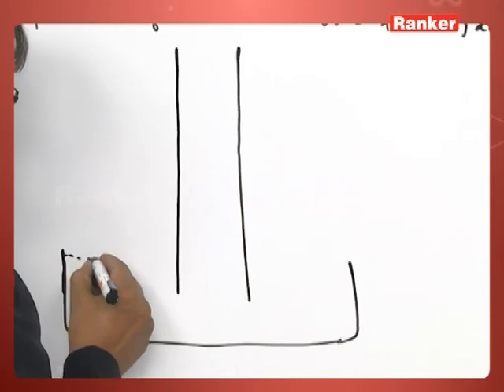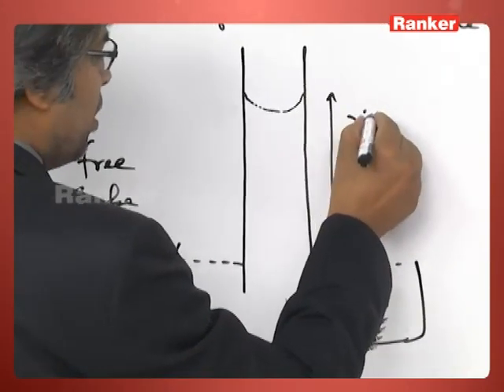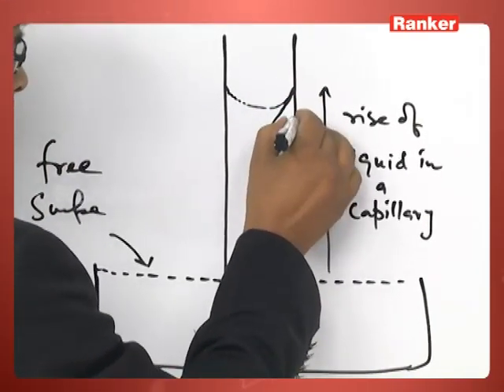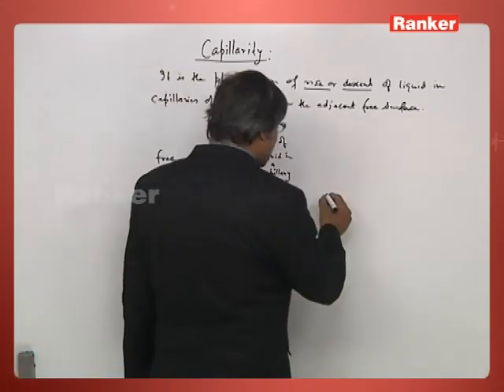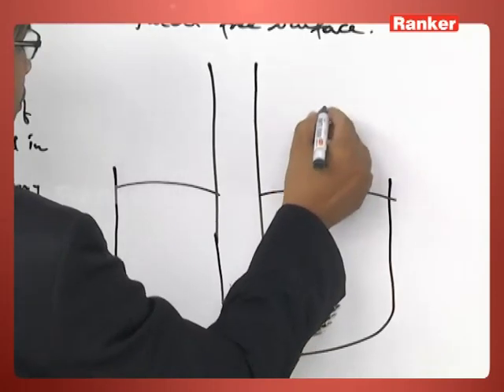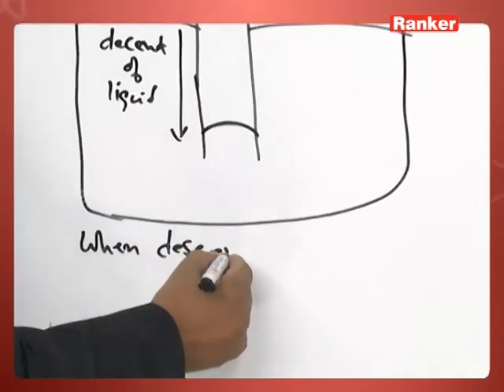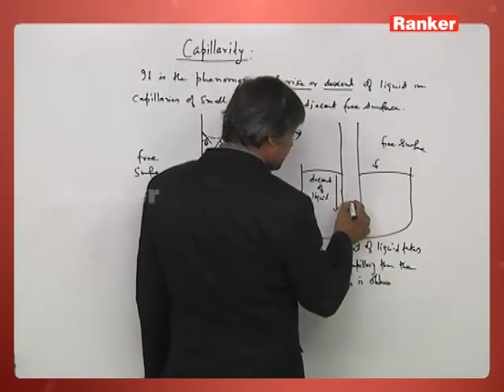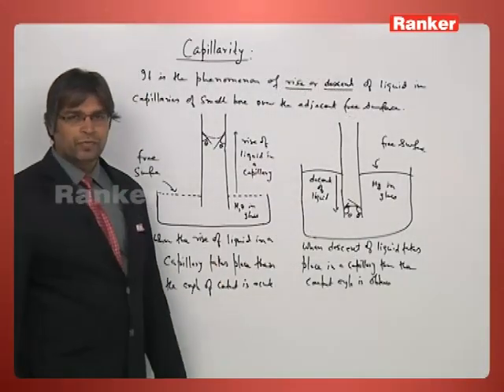Surface Tension and Capillarity | Physics | Manoj Pandey | Rankers Learning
Delve into the physics of Capillarity with Professor Manoj Pandey for JEE(Main). Unlock the secrets behind capillary action, understand its principles, and ace your Joint Entrance Examination (JEE) with comprehensive insights from an expert.